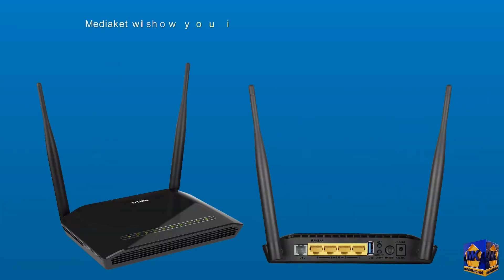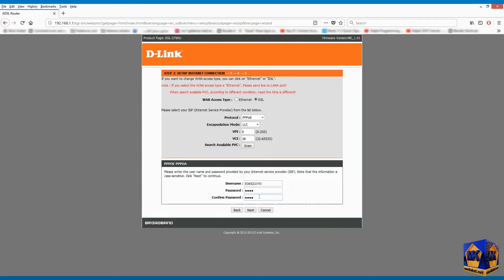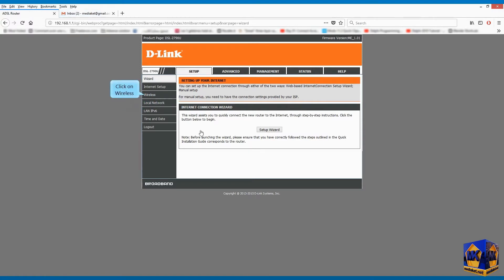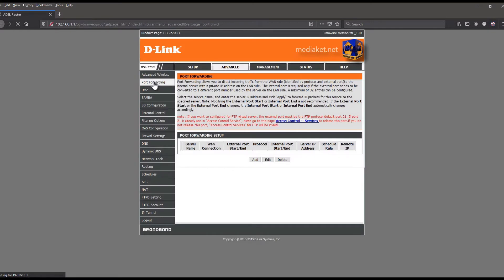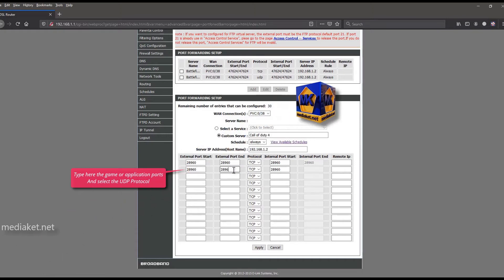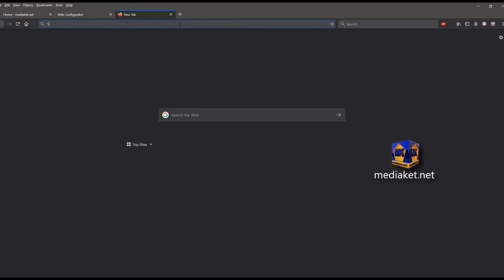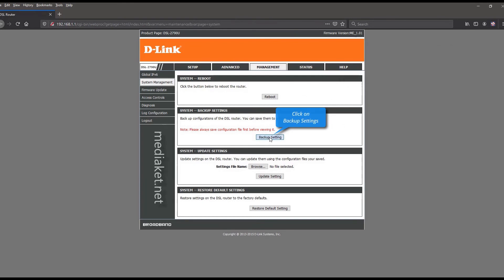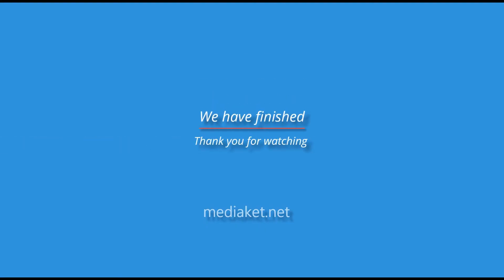D-LINK DSL-2790U - Router Config, wifi, password, port forwarding, Change DNS and Backup and Restore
D-LINK DSL-2790U - Router modem Configuration, how to change administration password, how to setup and protect the wifi , how to open ports for game and application servers (port forwarding), how to Change DNS and how to Backup and Restore modem configuration.
0:07 - How to configure the modem (Router, wifi, admin password).
3:55 - How to open ports for application and games servers.
7:51 - How to change DNS.
8:52 - How to Backup and Restore your modem configuration.